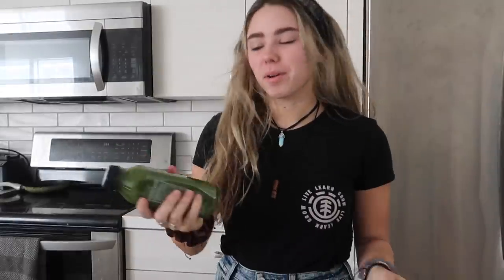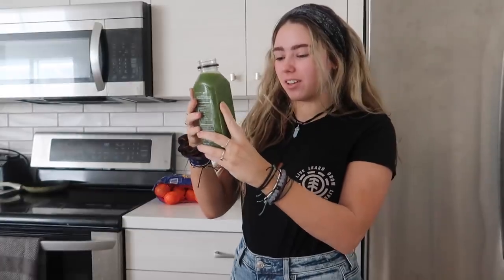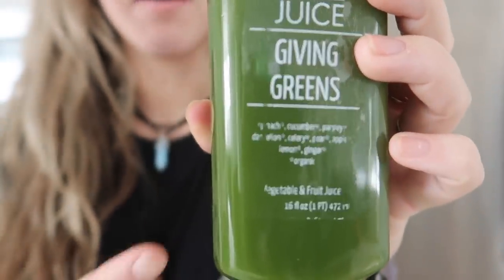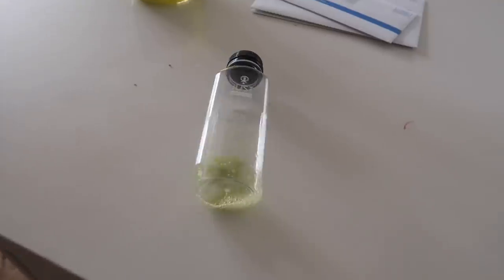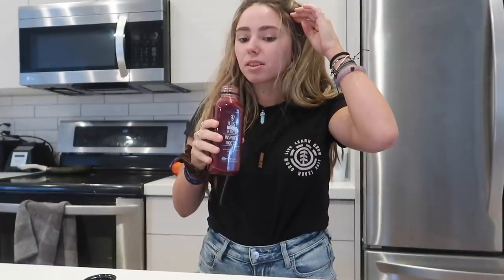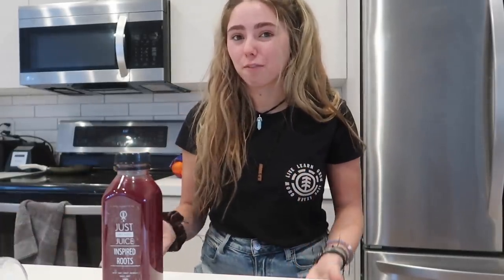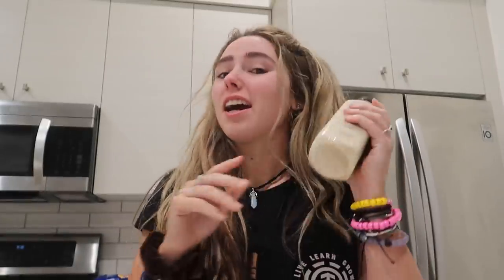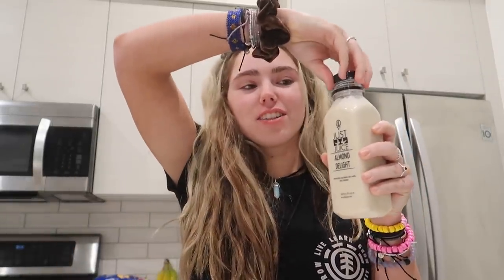JUICE CLEANSE ATTEMPT...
I decided to try a 3 day juice cleanse and well this happened...

*Social Media*
Dote: sydney mcgee *Code-SYDM